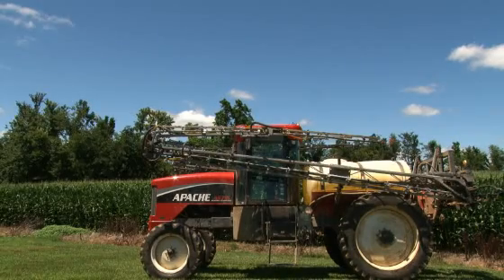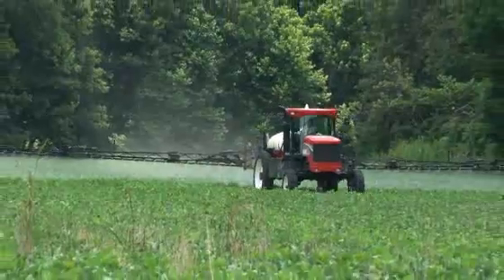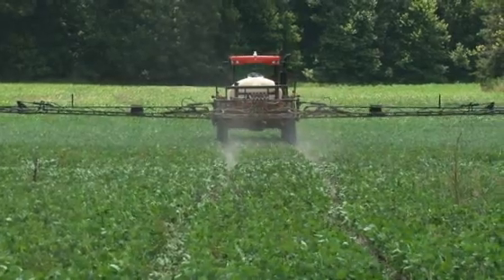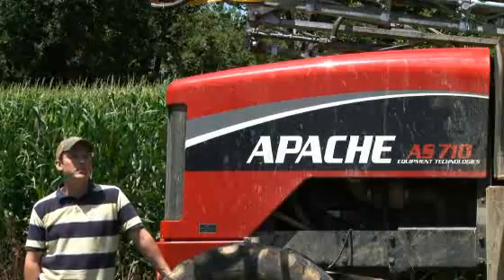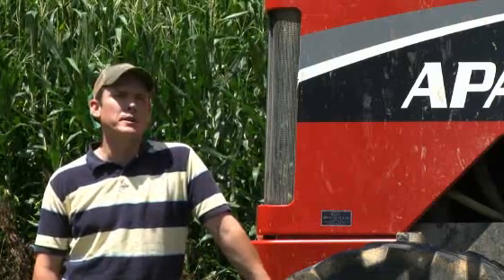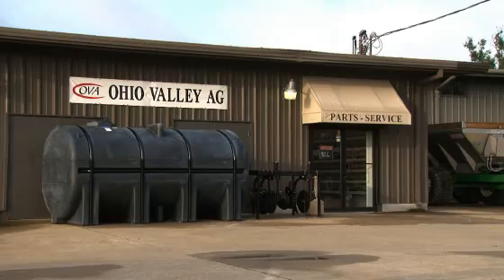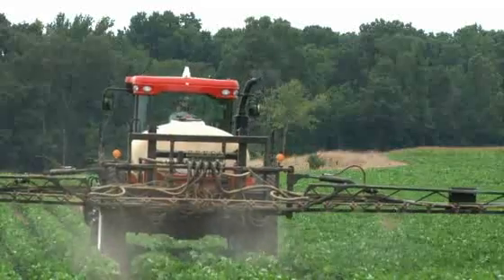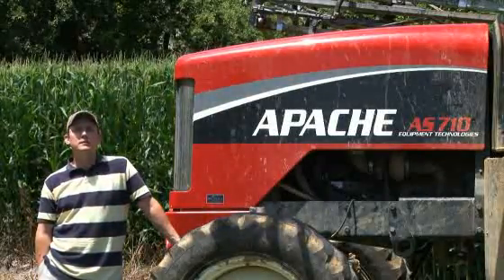Matt Whitaker - Testimonial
Matt Whitaker Manager at Crop Production Servicces in Poole, KY speaks about how much his Commercial Applicator business has grown by using the efficient and reliable Apache line of sprayers for several years.